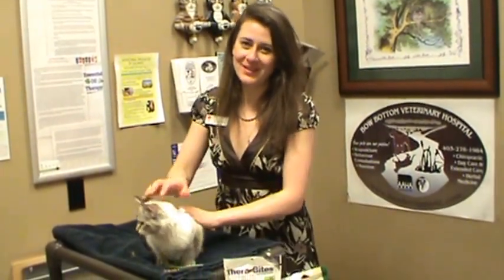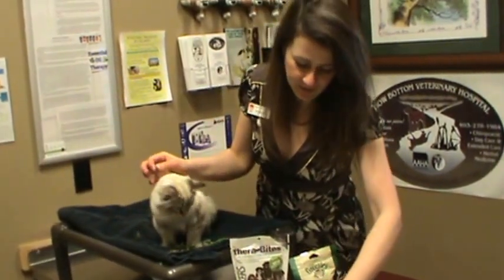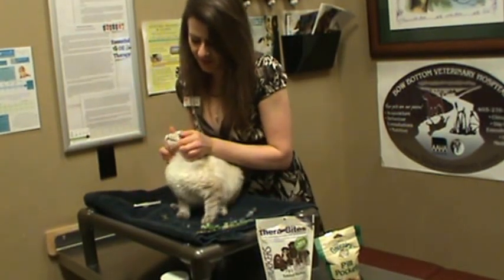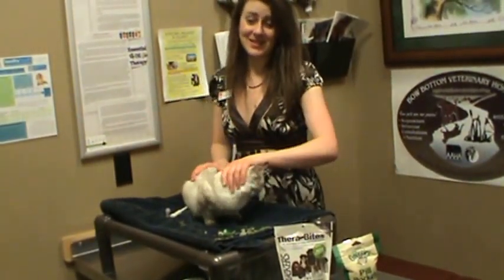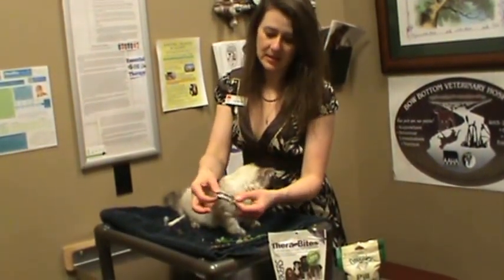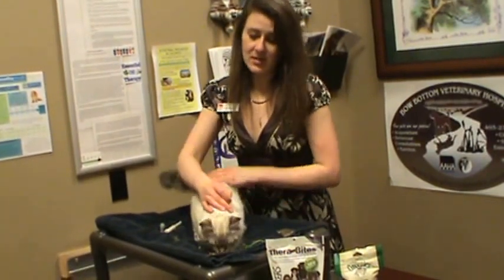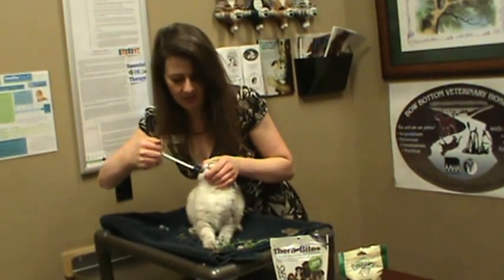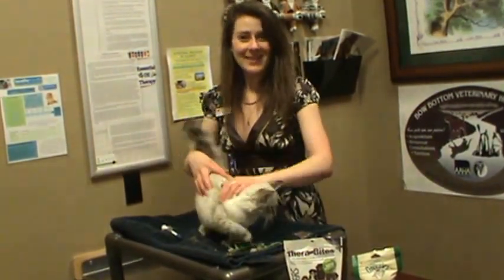Calgary Veterinarian shows helpful hints on how to give medication to a cat.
Dr Schell discusses tips on how to give a pill to your cat with the help of Vinnie, a very cooperative Ragdoll kitten. The secret to success is helping the kitten become calm first, by petting, using healthy  treats, catnip, and essential oil therapy. Practice and positive reinforcement are very helpful.
Most medications can be mixed into food or treats, but you must ensure that the cat eats the whole dose. Alternatively, your veterinarian can often have the medicine compounded into a flavored liquid that may be more easily accepted.